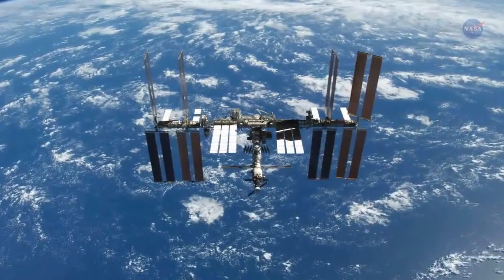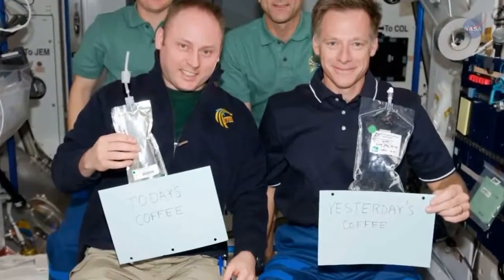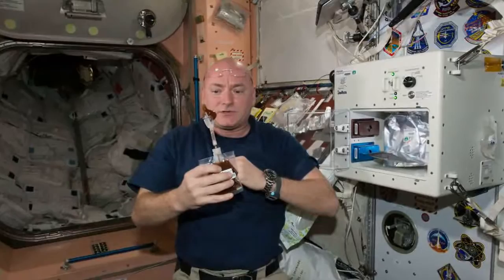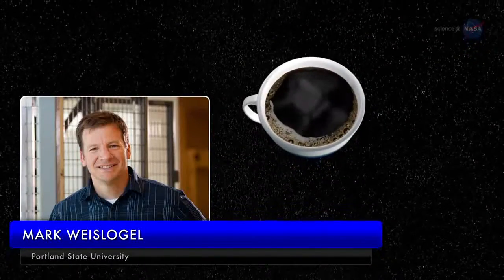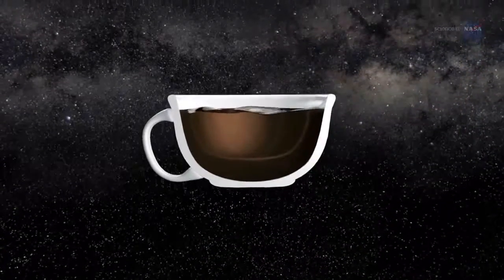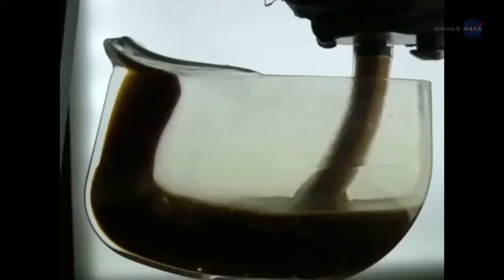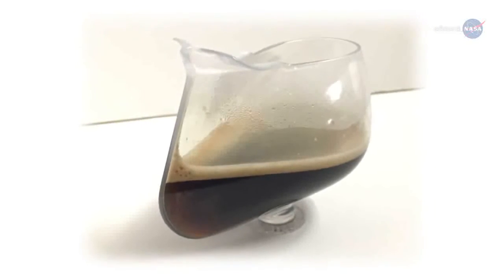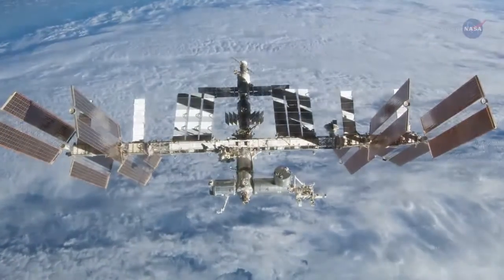ScienceCasts: Space Coffee | thermal coffee maker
ScienceCasts: Space Coffee